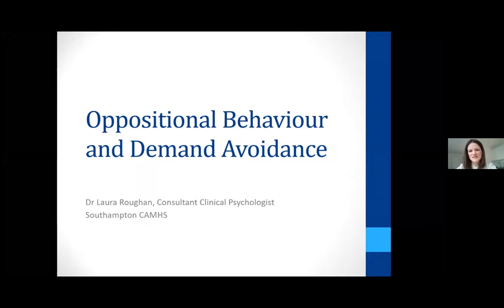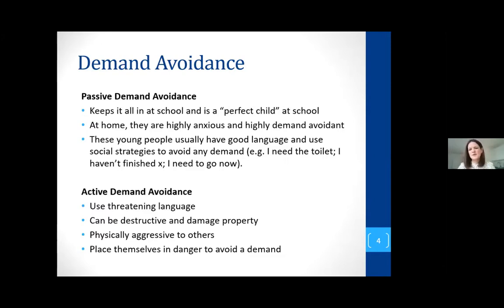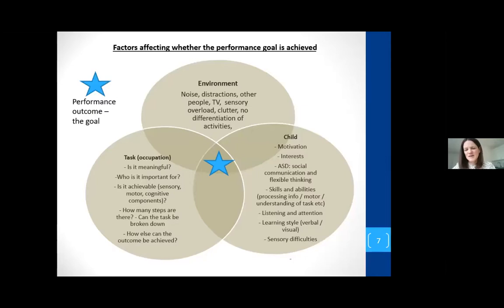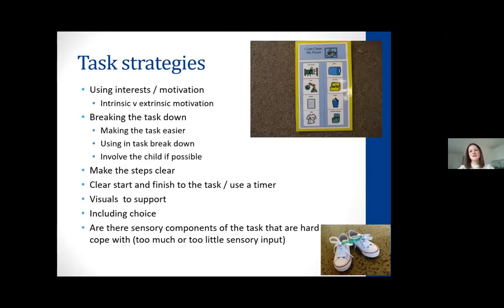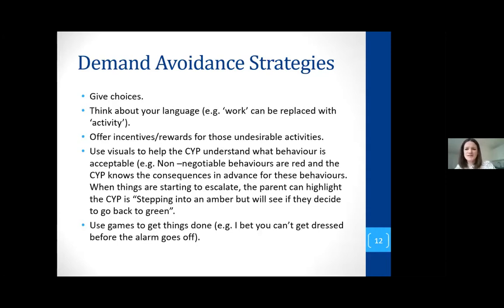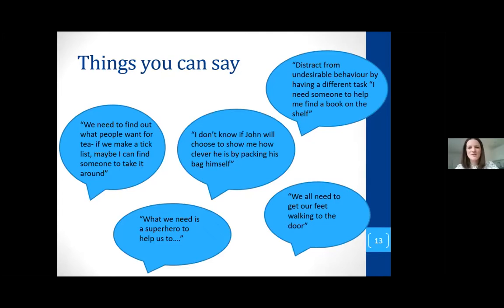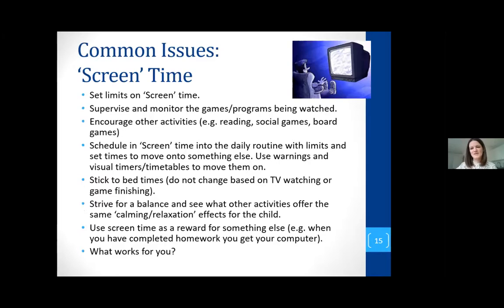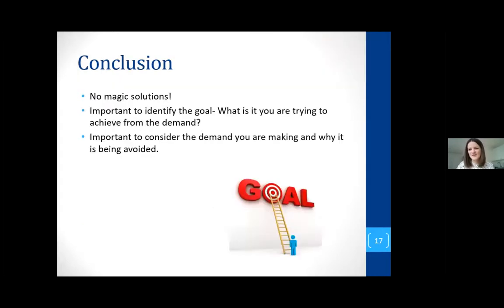Demand Avoidance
Laura Roughan from Southampton Autism Service talks about Demand Avoidance in children and young people.